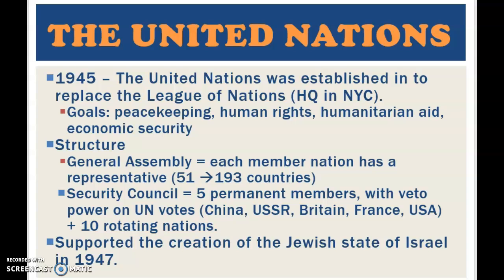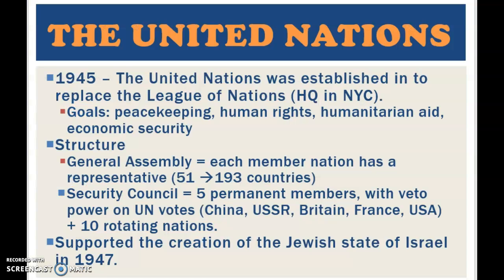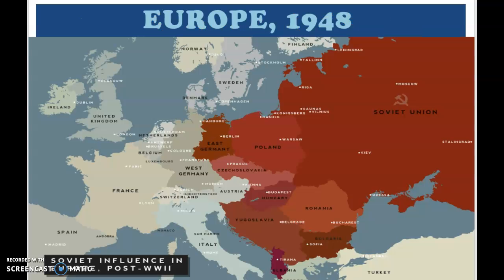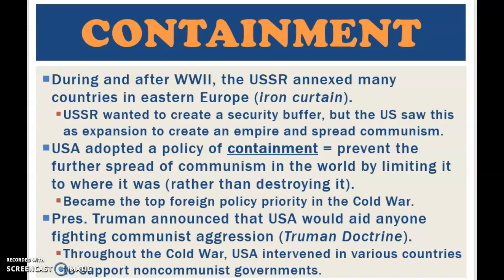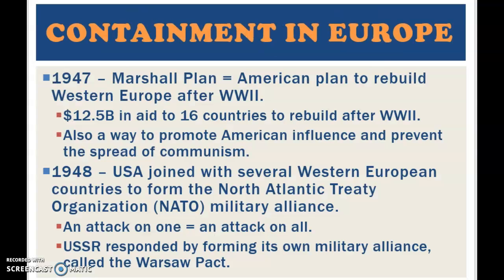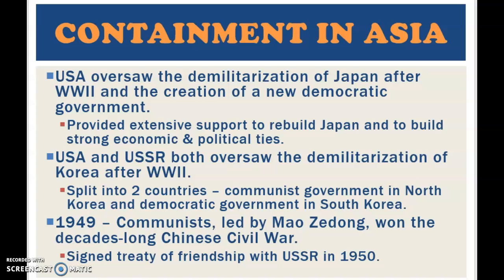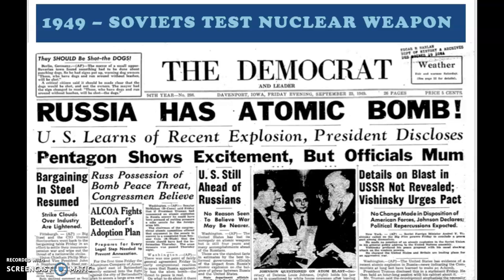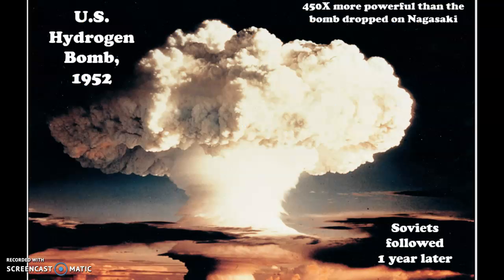CP Early Cold War